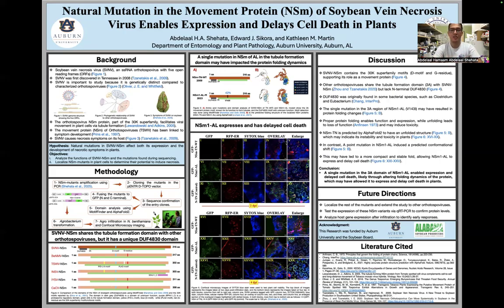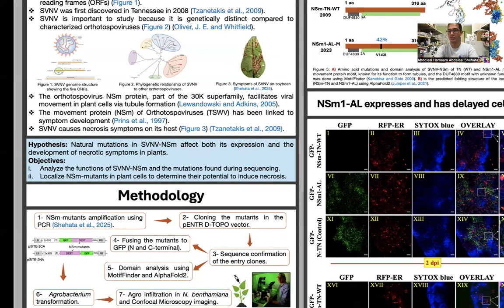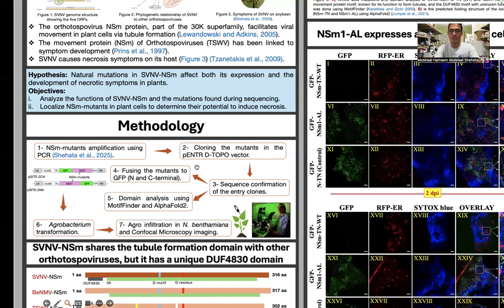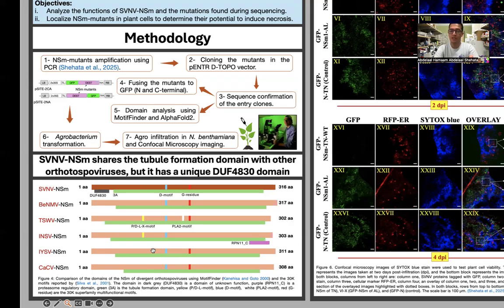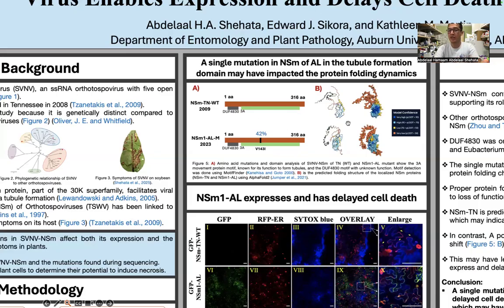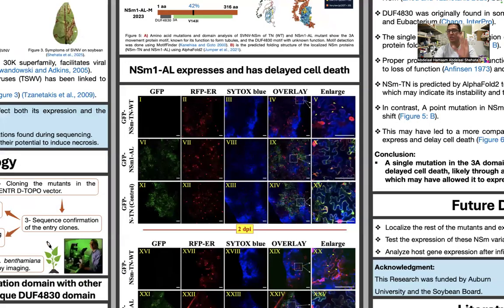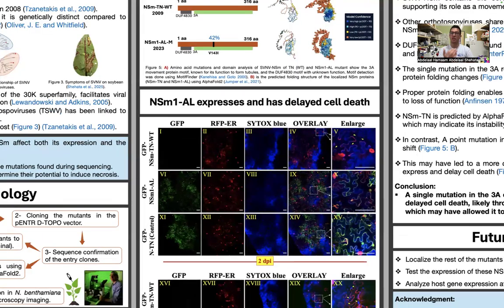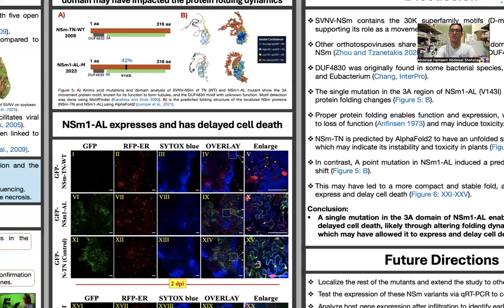Natural mutations in the movement protein NSm of soybean vein necrosis virus SVNV NSm